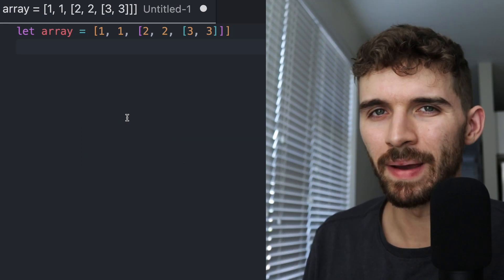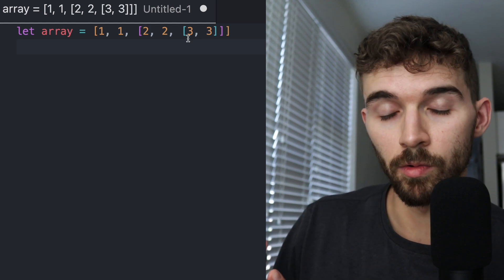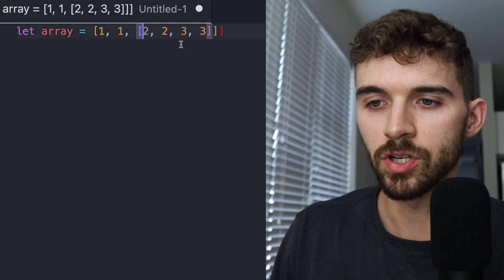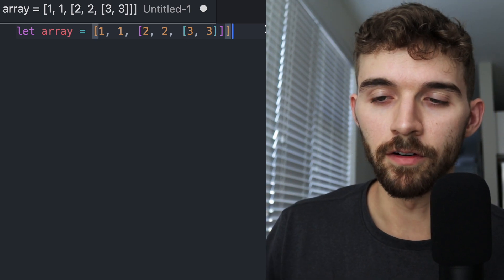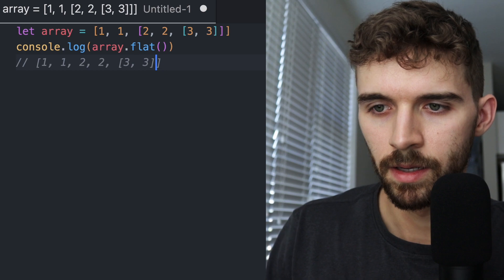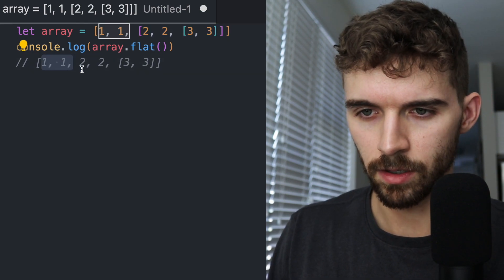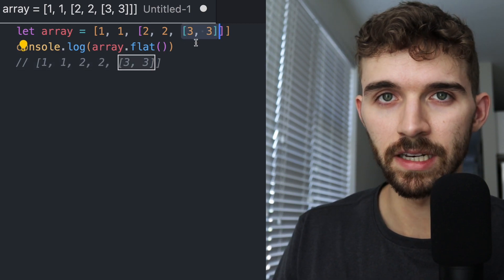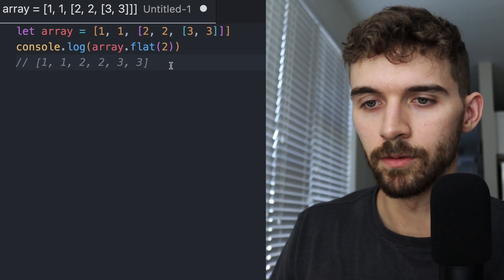What Is The Array Flat Method In Javascript?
The .flat() method isn't something you'll use all the time, but its good to know about. Javascript gives us lots of helpful built-in methods for arrays, this is just one of many.

50mm lens
Microphone Arm
Macbook Pro
Mechanical Keyboard
Monitor Stand